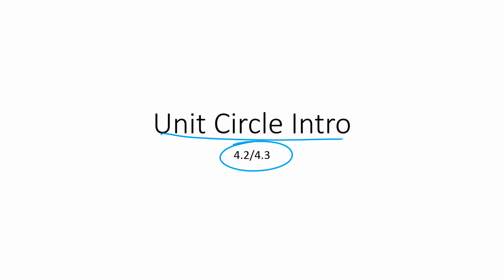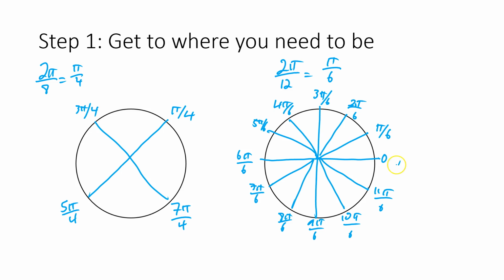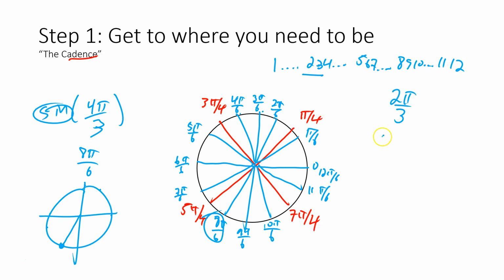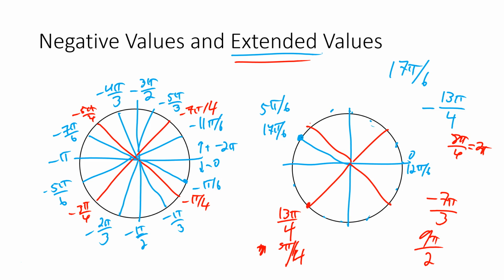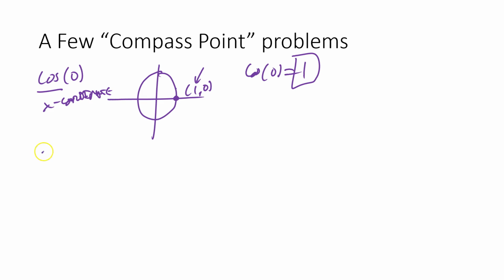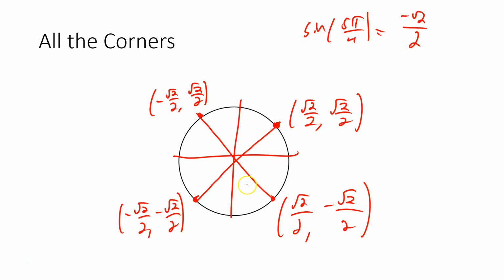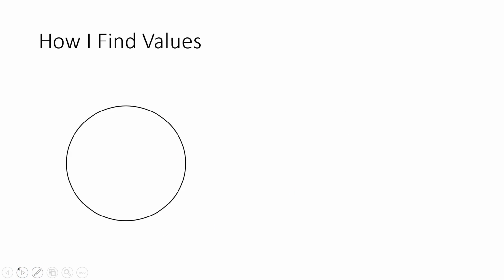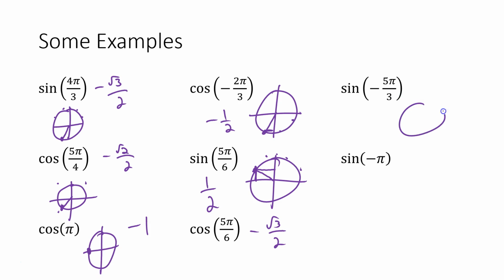Unit Circle Intro